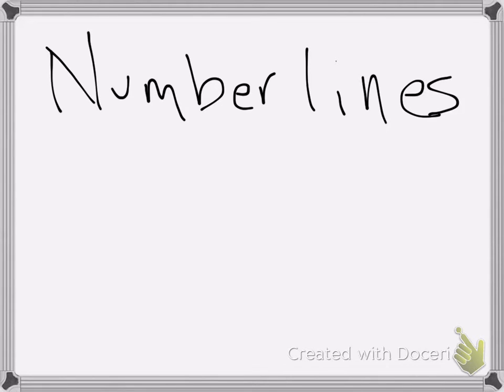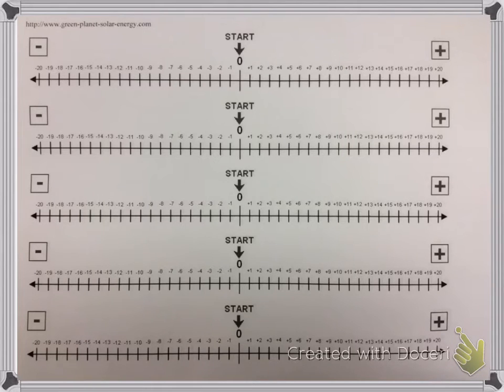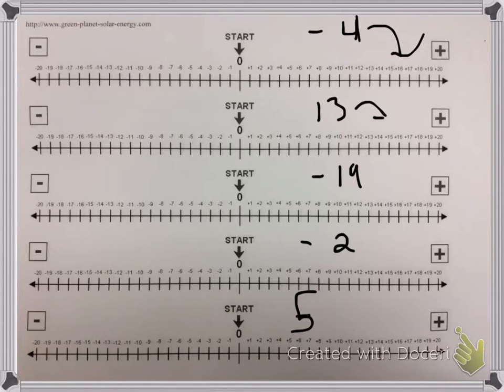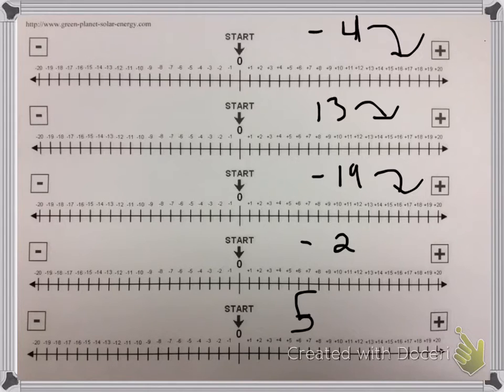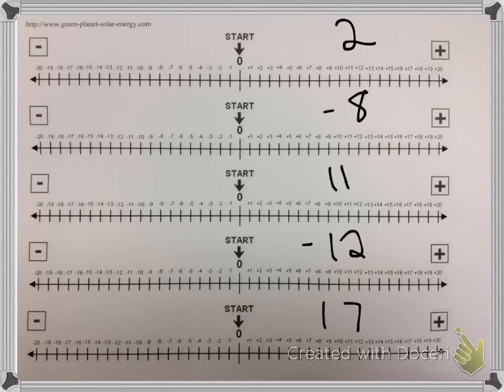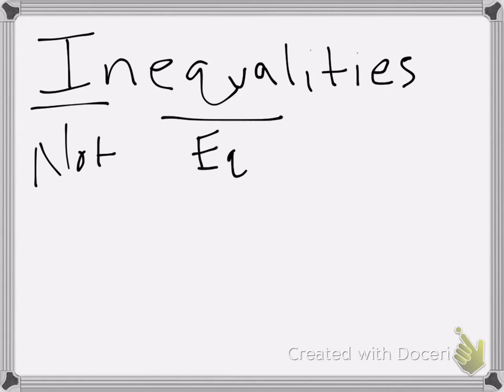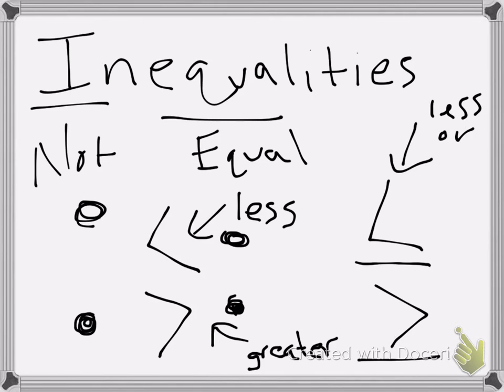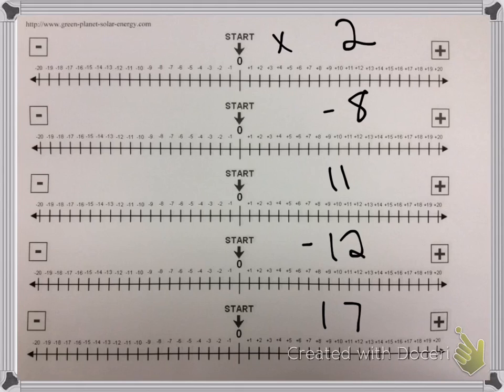number line inequality